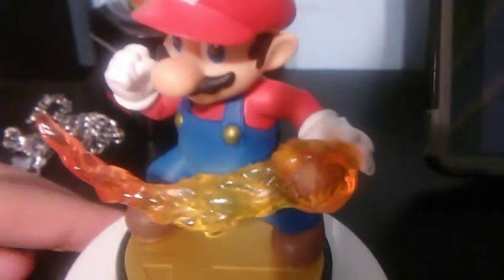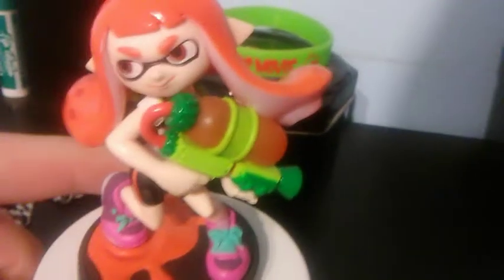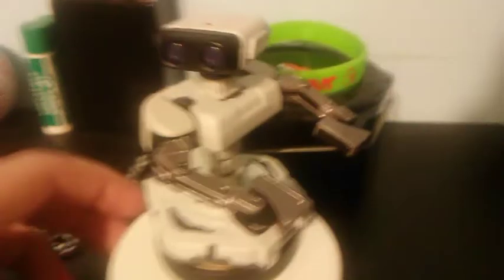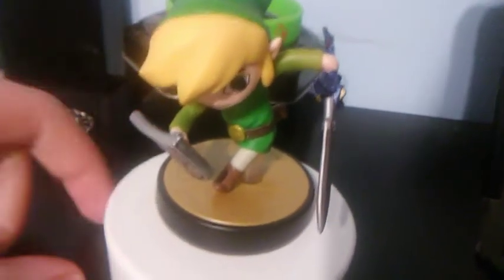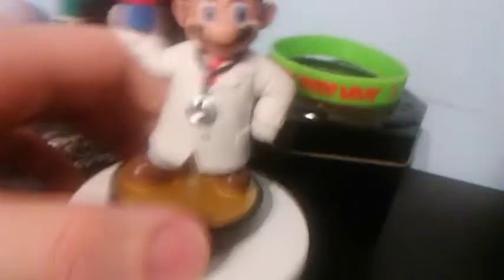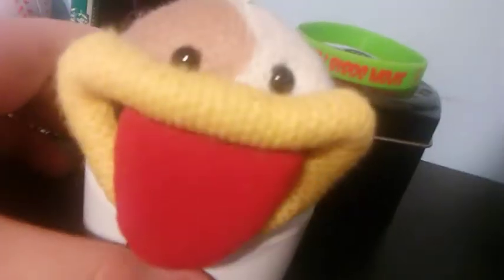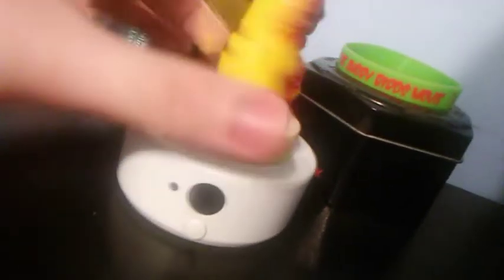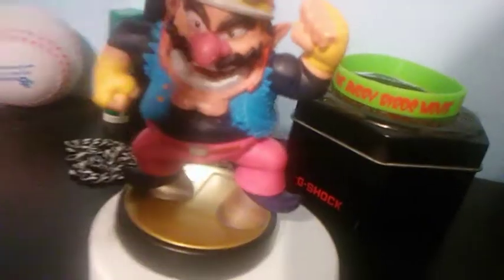My Amiibo Collection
In this video,I show you my collection of amiibos I got (requested by Liam Torres) (hope you enjoy it)